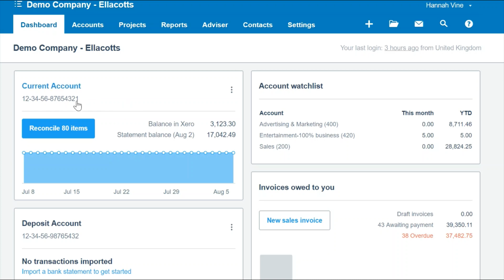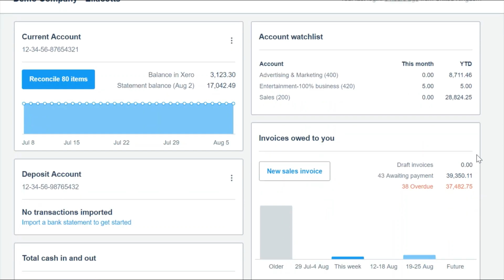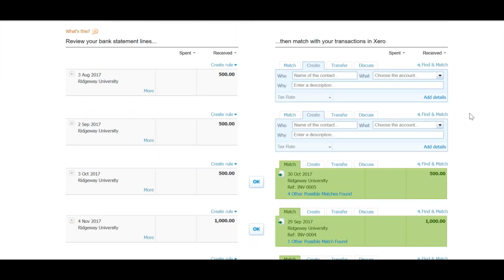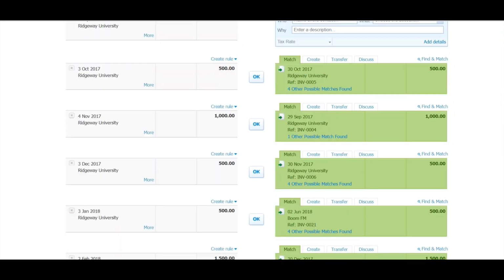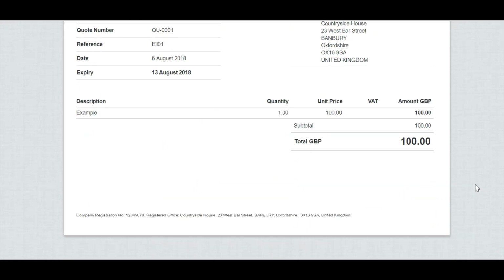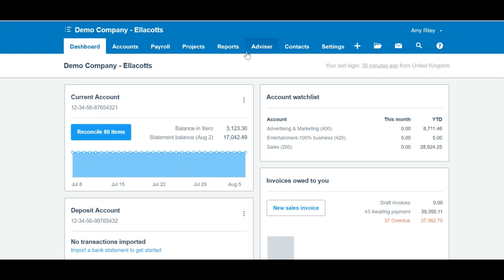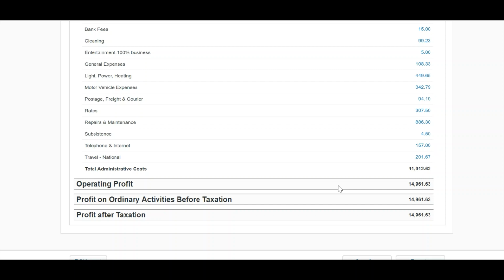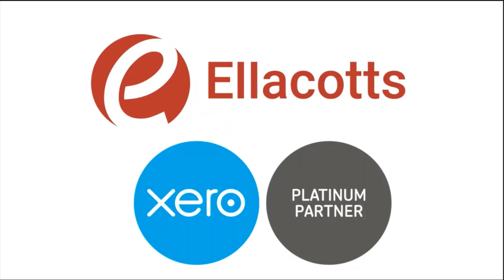Ellacotts Xero demonstration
Our Xero demonstration video shows you the features and benefits of using Xero cloud accounting software. We’re a Xero Platinum Partner and our team of experts are able to offer you the very best, tailor-made cloud accounting solutions to help you transform the way you run your business.